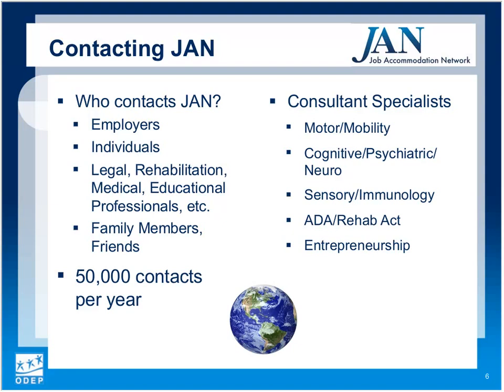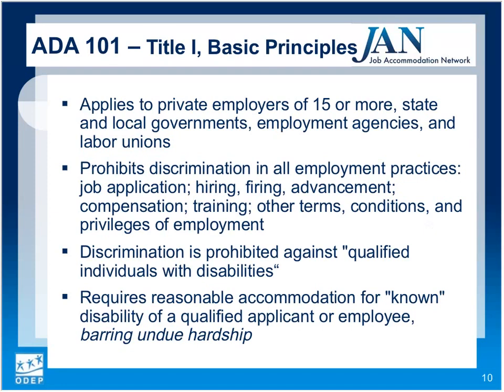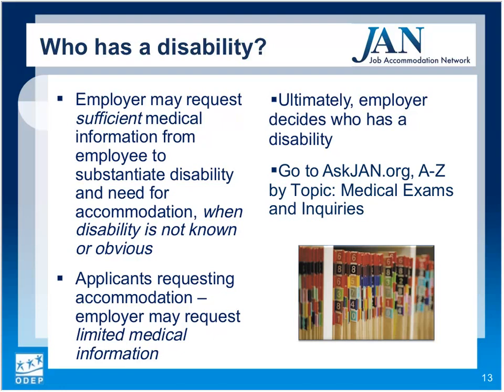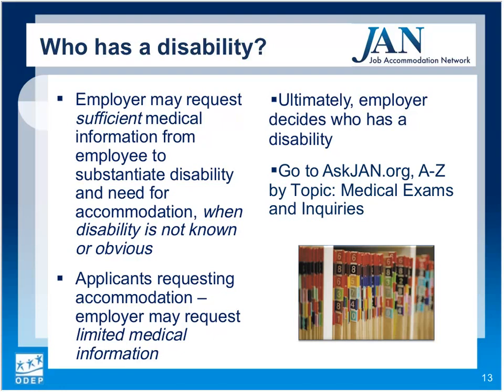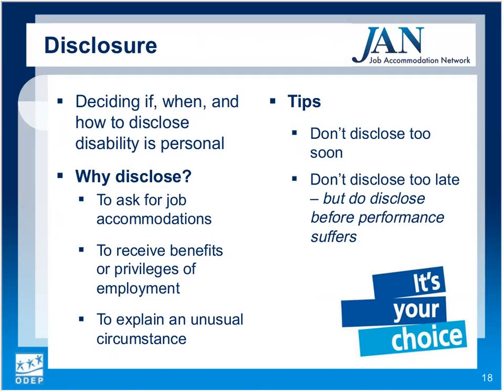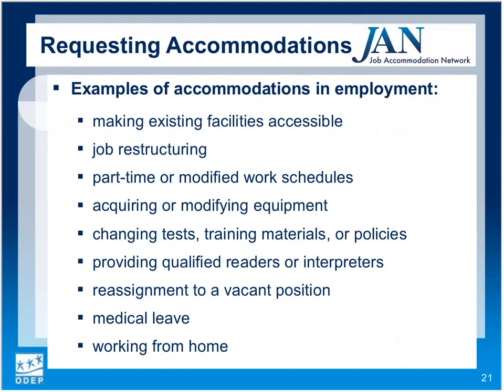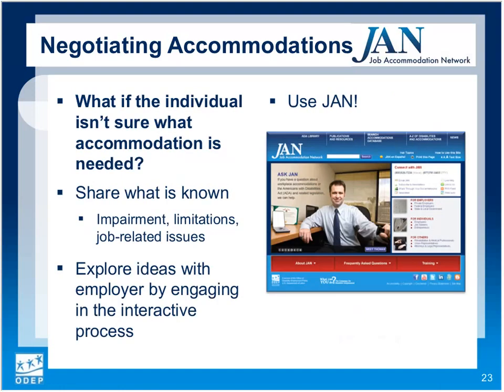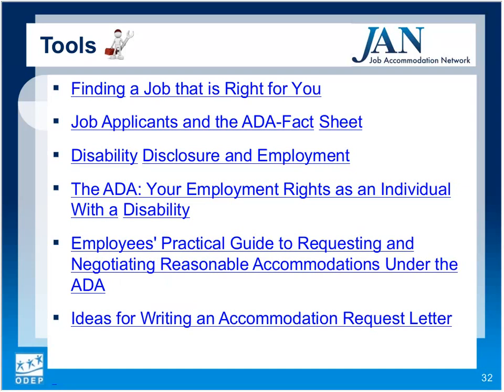Managing Disability in the Workplace & Using JAN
How confident are you in requesting an accommodation from employers? Understanding your employment rights under the ADA and what accommodation options work best for you can really help you to navigate the request process and ensure a smoother transition into your new role. The Job Accommodation Network (JAN) provides information and guidance to both employers and individuals with disabilities, in order to help both sides create a successful working environment. Get a better understanding of the accommodation process in this one hour webinar.